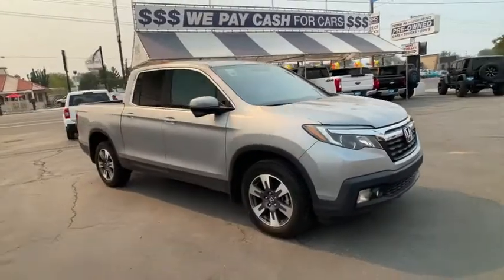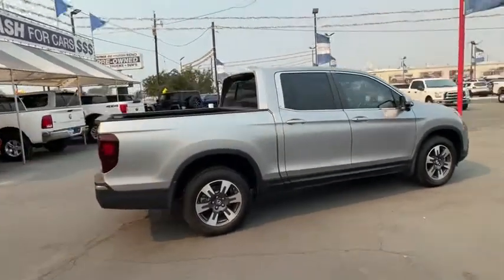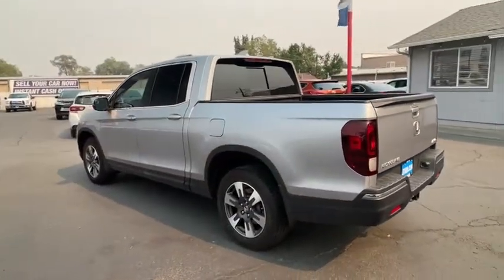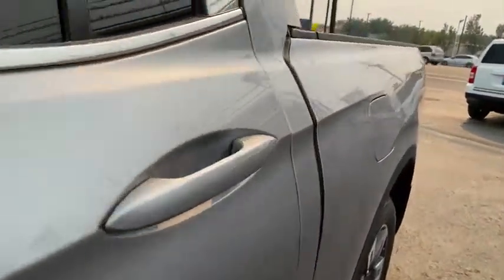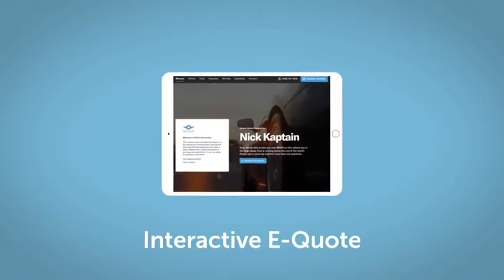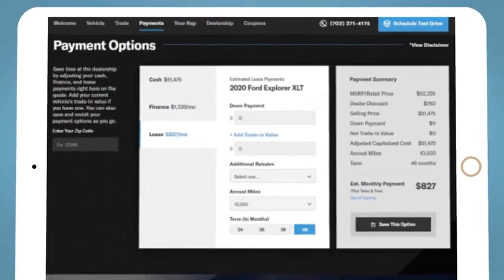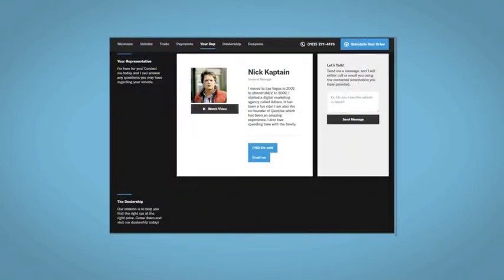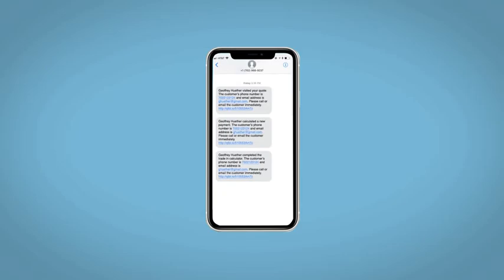2019 Honda Ridgeline Reno, Carson City, Northern Nevada, Sacramento, Roseville, NV KB014970A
Lunar Silver Metallic Used 2019 Honda Ridgeline available in Reno, Nevada at Lithia Hyundai of Reno. Servicing the Carson City, Northern Nevada, Sacramento, Roseville, NV area
2019 Honda Ridgeline RTL-T AWD - Stock#: KB014970A - VIN#: 5FPYK3F67KB014970

CARFAX 1-Owner ONLY 18003 Miles! WAS $40971 FUEL EFFICIENT 25 MPG Hwy/18 MPG City! PRICED TO MOVE $1700 below Kelley Blue Book! NAV Sunroof Heated Leather Seats Rear Air Back-Up Camera All Wheel Drive Tow Hitch READ MORE! KEY FEATURES INCLUDE: Leather Seats Navigation Sunroof All Wheel Drive Rear Air Heated Driver Seat Back-Up Camera Satellite Radio iPod/MP3 Input Bluetooth Trailer Hitch Aluminum Wheels Remote Engine Start Dual Zone A/C Brake Actuated Limited Slip Differential. MP3 Player Privacy Glass Keyless Entry Child Safety Locks Steering Wheel Controls. Honda RTL-T with Lunar Silver Metallic exterior and Black interior features a V6 Cylinder Engine with 280 HP at 6000 RPM*. EXPERTS CONCLUDE: The capable V6 engine delivers a smooth around-town response that gives the Ridgeline an effortless feel. It also feels punchy when you floor it to make a pass or merge onto the highway. -Edmunds.com. Great Gas Mileage: 25 MPG Hwy. AFFORDABLE TO OWN: Was $40971. This Ridgeline is priced $1700 below Kelley Blue Book. BUY WITH CONFIDENCE: CARFAX 1-Owner OUR OFFERINGS: Lithia Hyundai of Reno sells new Hyundais certified pre-owned Hyundais and used cars trucks and SUVs! We have excellent finance options as low as 0% on select models in addition to all avilable Hyundai incentives and rebates! We also specialize in second chance financing! We are located in Northern Nevada at 2620 Kietzke Ln. Our hours are Monday-Saturday 8: 30am - 8pm and Sundays 10am - 6pm. 100% customer satifaction is our priority! Price does not include $449 Dealer doc fee taxes and license fees. Price contains all applicable dealer incentives and non-limited factory rebates. You may qualify for additional rebates; see dealer for details.